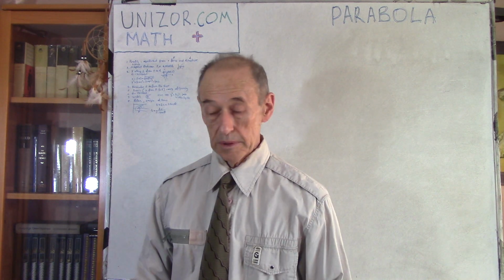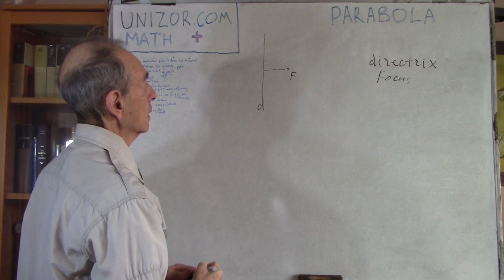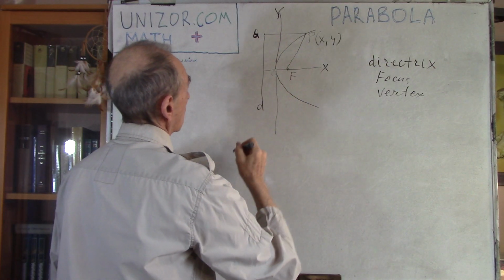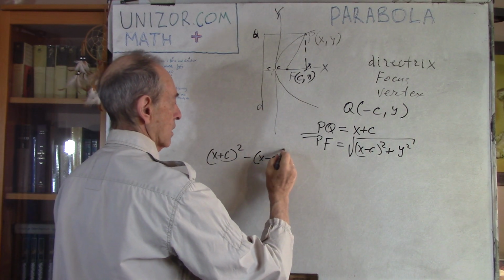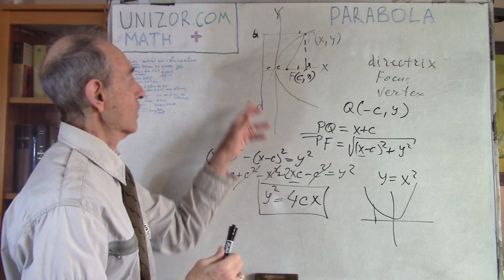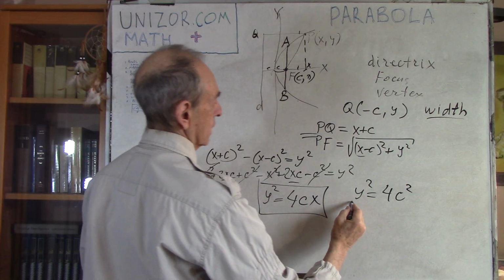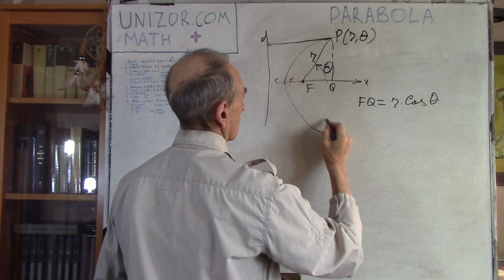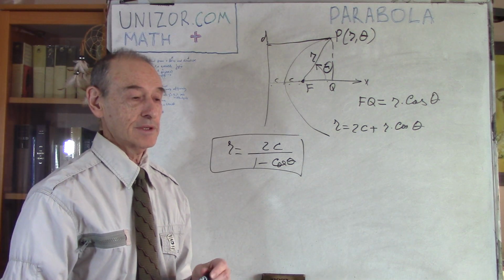Math+ Parabola: UNIZOR.COM - Math+ 4 All - Geometry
Read full text of notes for this lecture on UNIZOR.COM - Math+ 4 All - Geometry - Parabola

Geometry+ Parabola

Parabola is a class of curves on a plane with the following defining properties.

For each curve of this class (that is, for each parabola) there is one specific point called its focus and a specific straight line called its directrix not going through a focus, such that this parabola consists of all points on a plane (or is a locus of all points on a plane) equidistant from its focus and directrix.

As we see, the position of a focus point F and a directrix d (should not go through focus F) uniquely identifies a parabola.

Obviously, a midpoint of a perpendicular from focus F onto directrix d belongs to a parabola defined by them.
From this point we can draw a parabola point by point maintaining equality of the distance from each point to both a focus and a directrix.